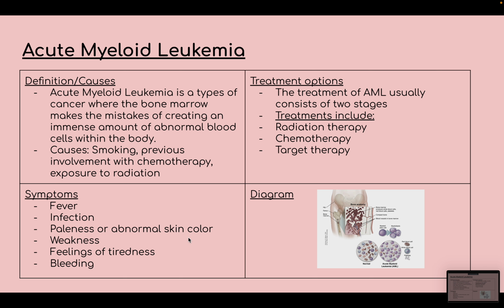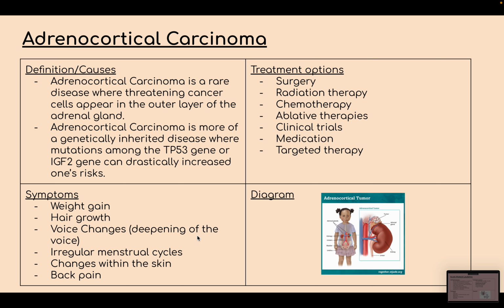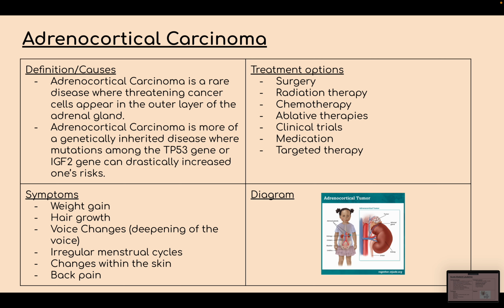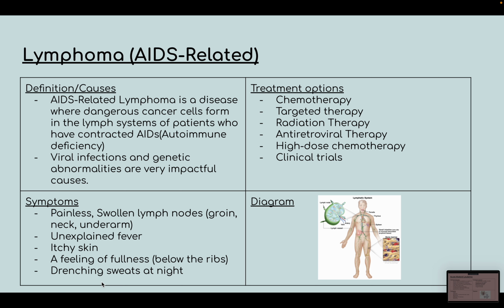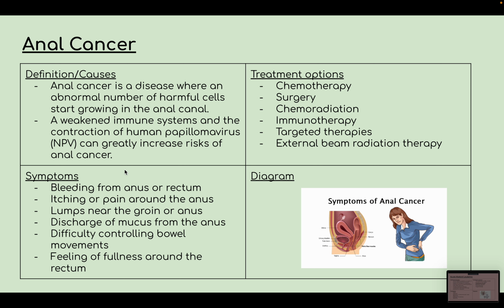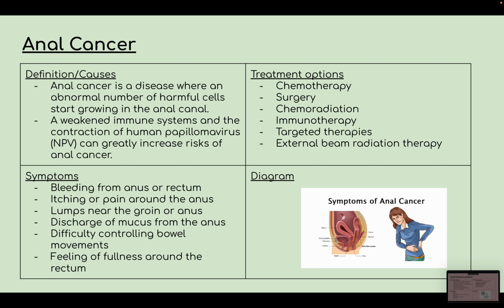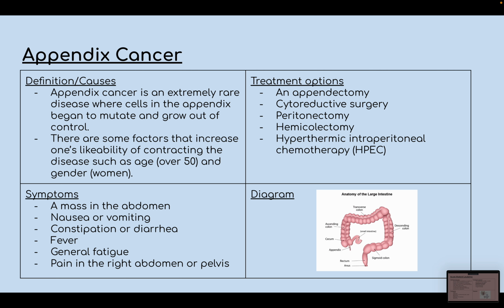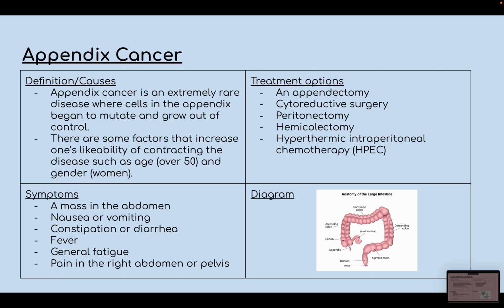All Types of Cancer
Diseases starting with A, Part 1